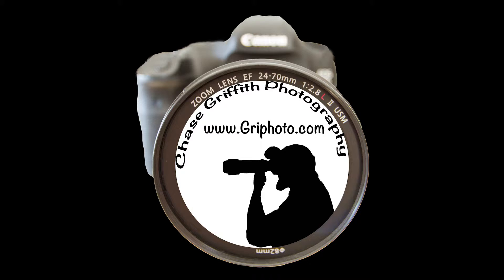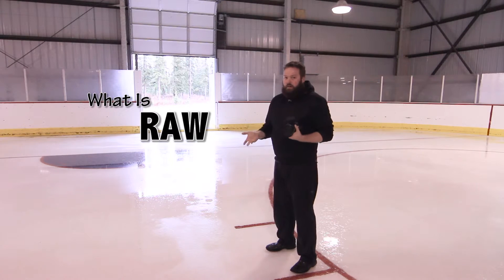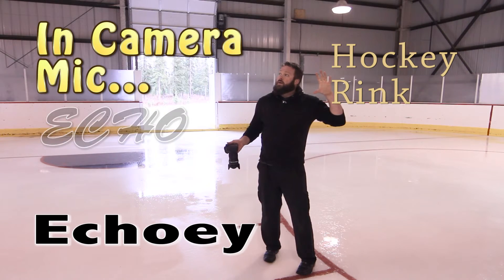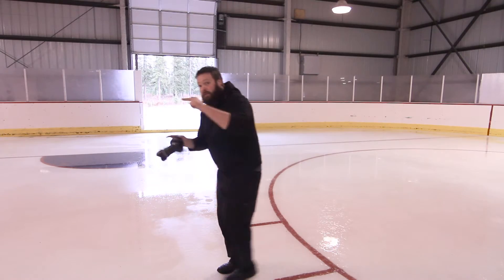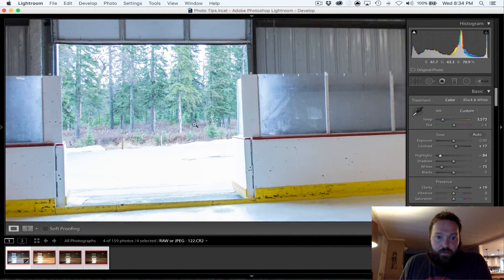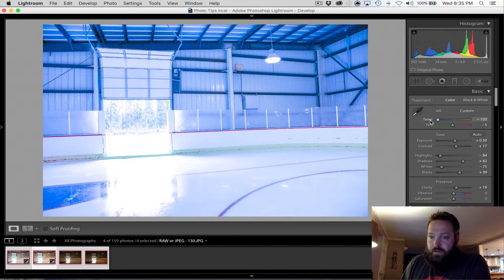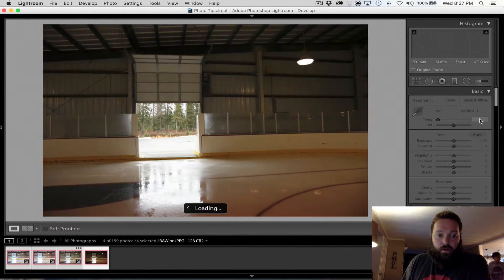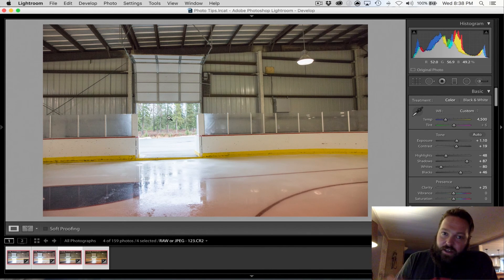RAW vs JPG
Raw? Jpg? What do you shoot in? Today we explain the difference between the two and go thru the pros and cons of each! Tune in to see what you should be shooting in!